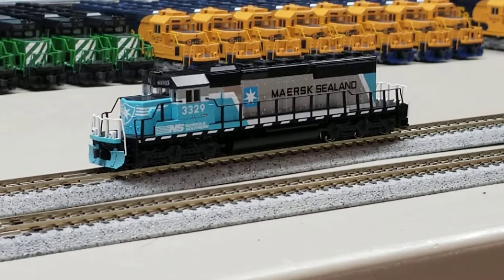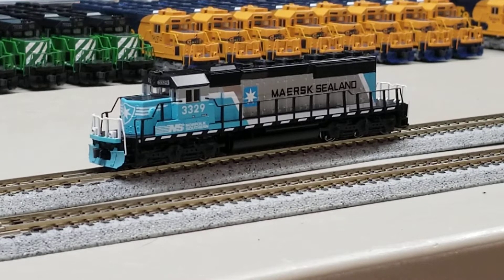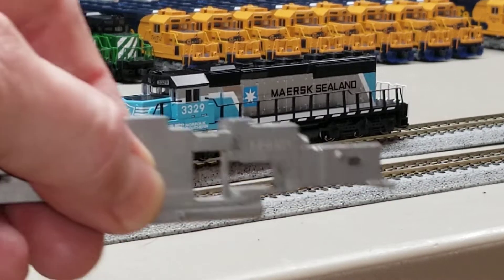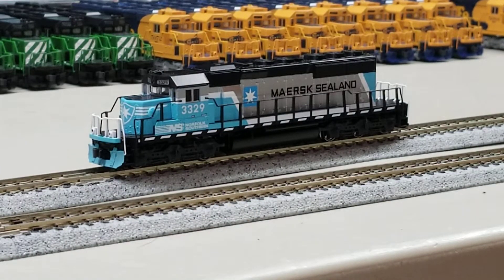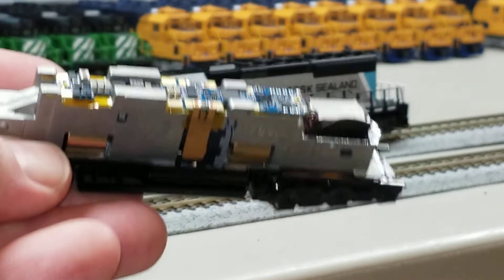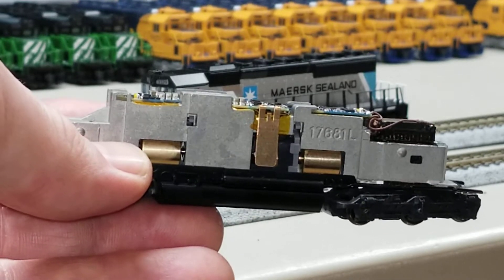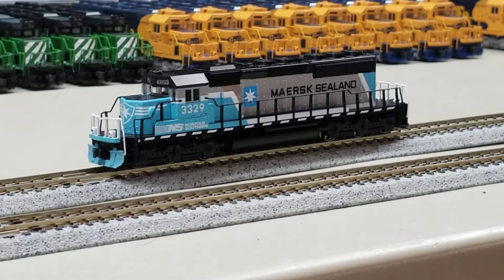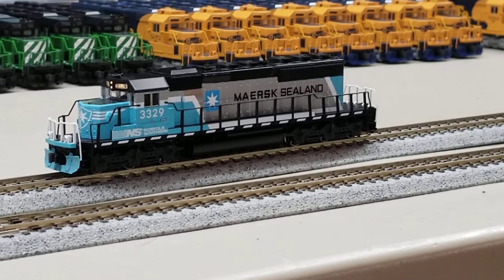Kato N mid production SD40-2 with ESU LokSound 58741 V5 sound decoder installed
Quick one shot video showcasing the new ESU LokSound 58741 'Kato USA' V5 sound decoder fitted in the Kato N scale SD40-2 mid production locomotive.

modifications necessary involve machining and deburring the rear of the frame to accept a 15x8 speaker and 3d printed housing.

Clips from the stock board are reused.

Sound file installed is V5 sound file V0508 EMD 16-645 turbo sound file.

This batch is being modified for Lombard Hobbies and should be up for sale there in the next week or two.

If you have any questions or need your existing units modified, don't hesitate to ask.

Have a fantastic day everyone!